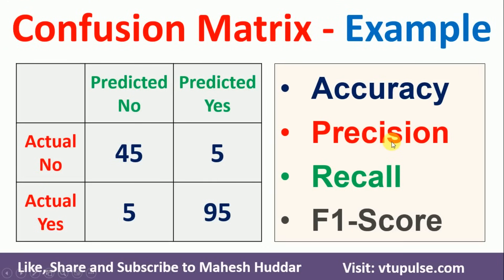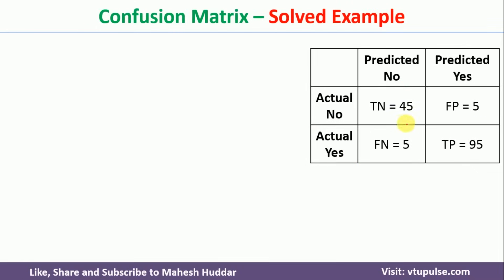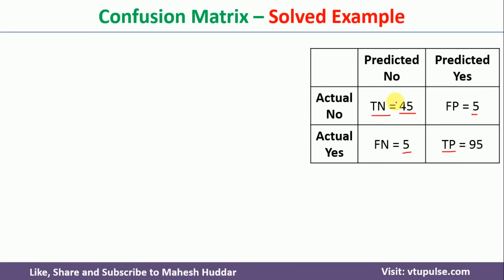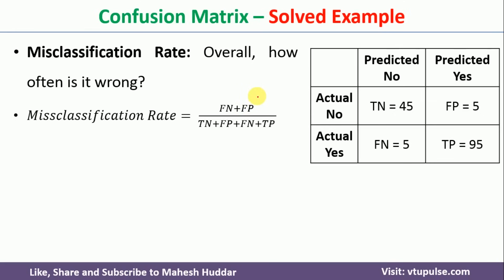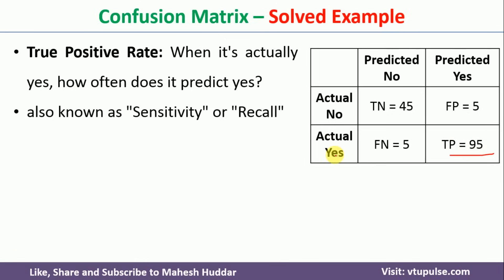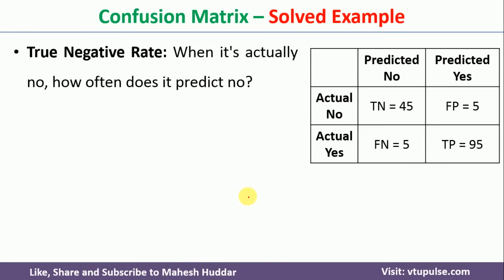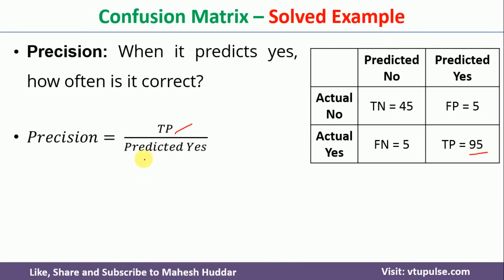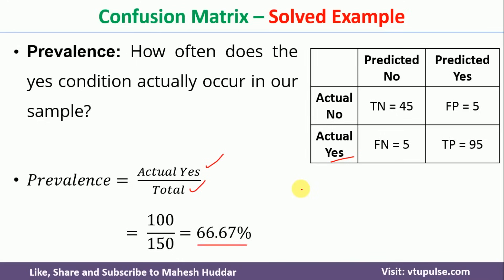Confusion Matrix Solved Example Accuracy Precision Recall F1 Score Prevalence by Mahesh Huddar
Confusion Matrix Solved Example Accuracy, Precision, Recall, F1 Score, Sensitivity, Specificity Prevalence in Machine Learning by Mahesh Huddar

The following concepts are discussed:
confusion matrix in ML,
confusion matrix terminology,
performance of a classification model,
Performance metric,
performance metric machine learning,
example confusion matrix for the binary classifier,
Accuracy machine learning model,
Misclassification Rate in ML,
True Positive Rate of classifier